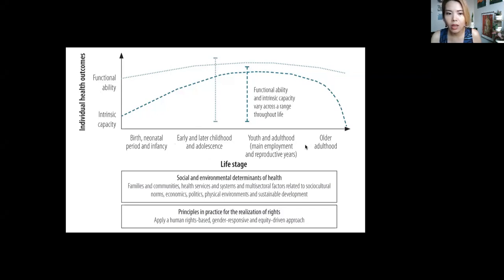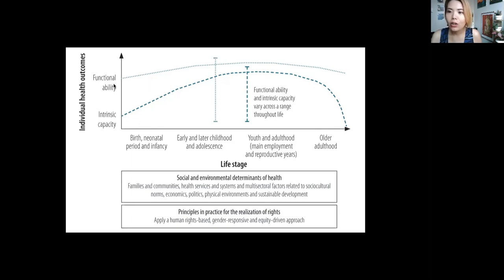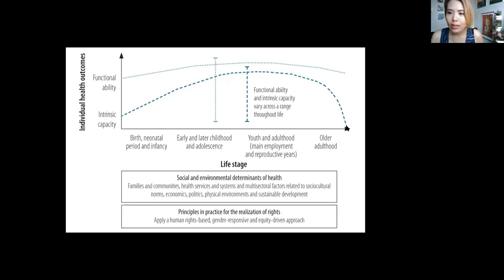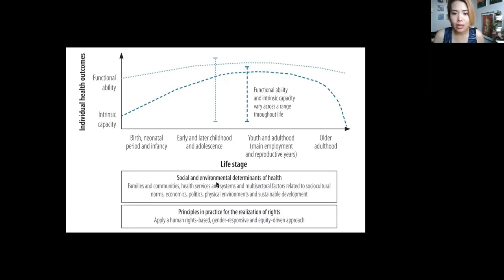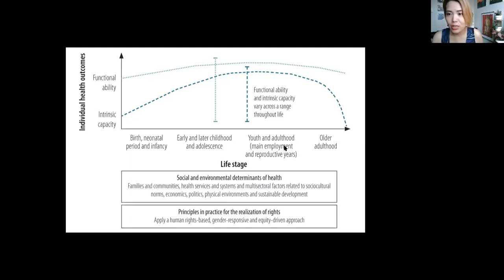Life stages approach CF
This is a discussion of a conceptual framework on life course approach to health.